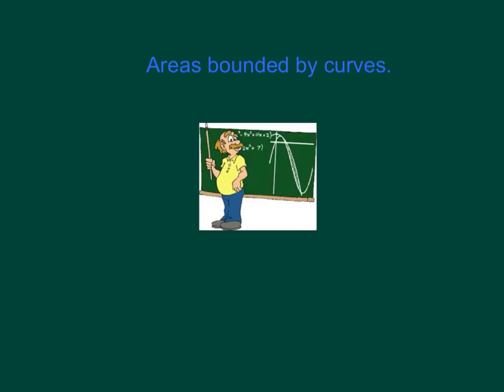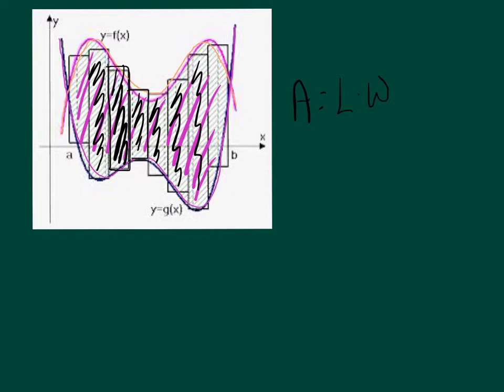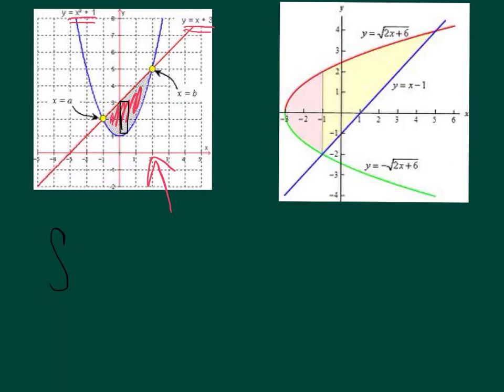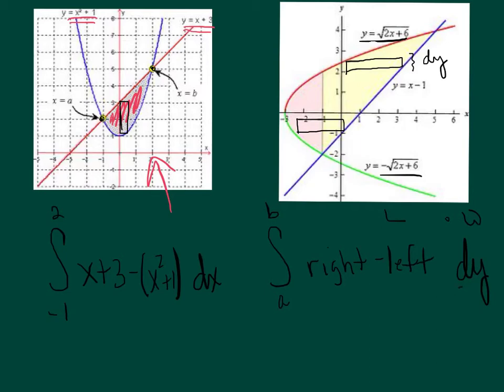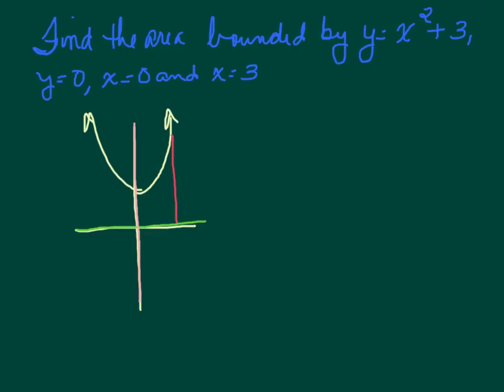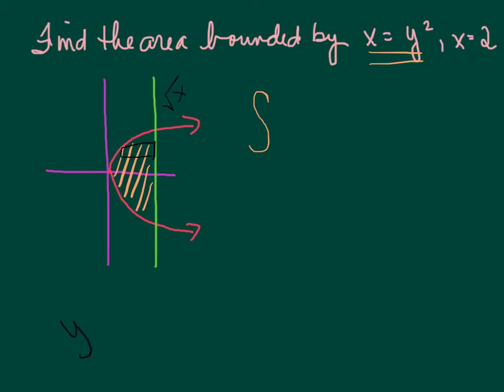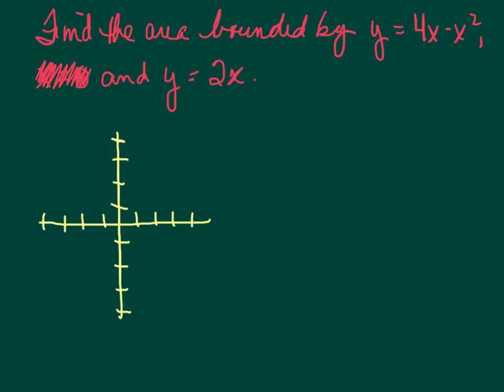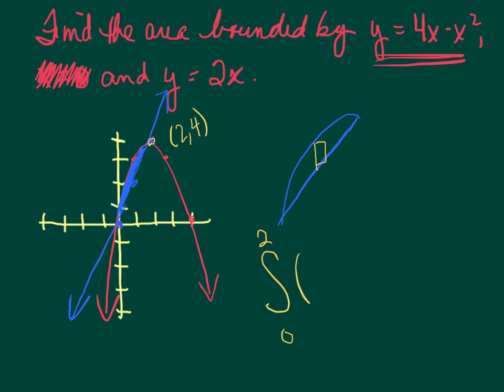Made with Explain Everything